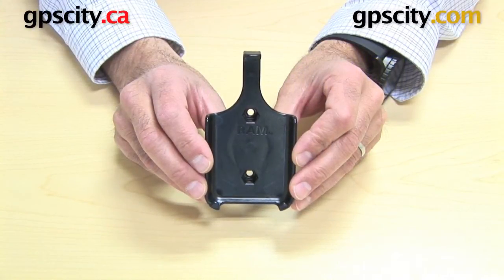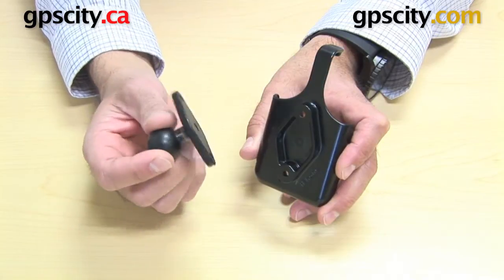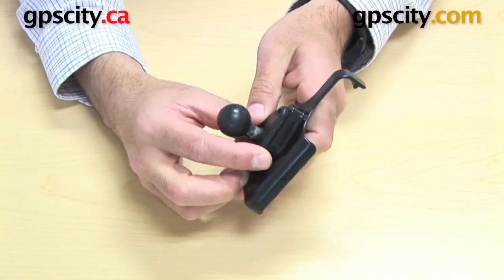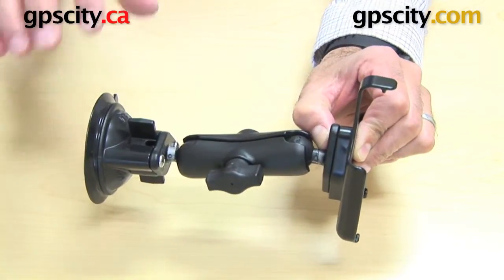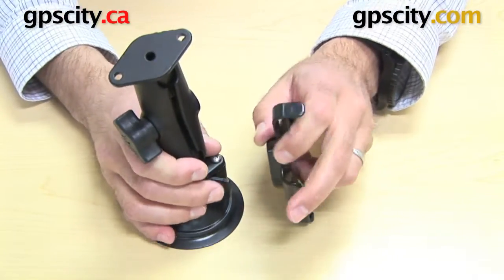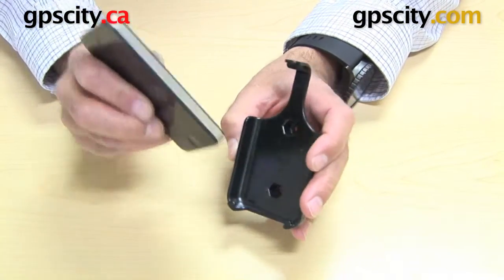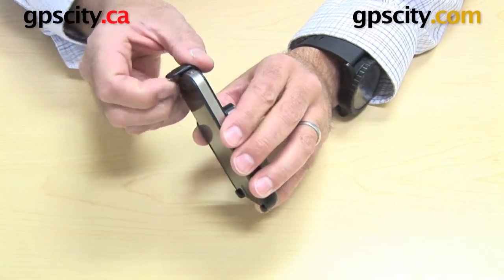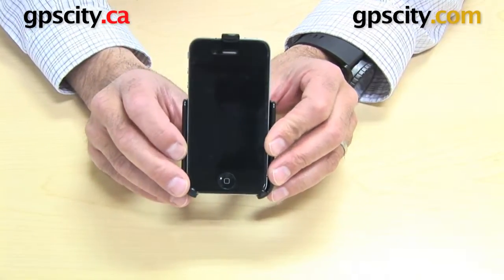RAM Mount Apple iPhone 4 Mount Cradle (RAM-HOL-AP9) @ gpscity.com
GPSCity.com takes a closer look at the Apple iPhone 4 Mount Custom Cradle by RAM Mount.  Find out all you need to know about using the RAM-HOL-AP9U cradle with your iPhone 4.

1-866-GPS-CITY (477-2489)